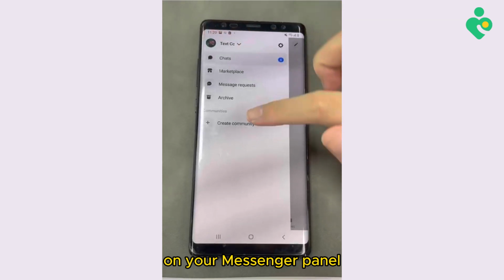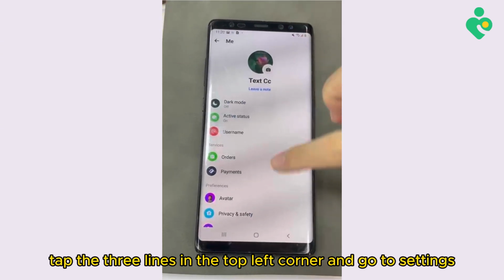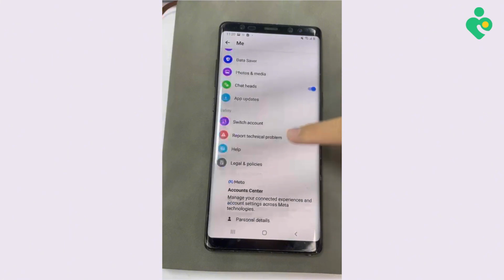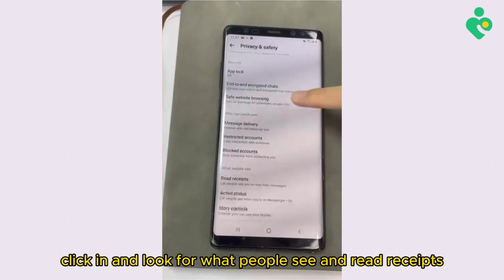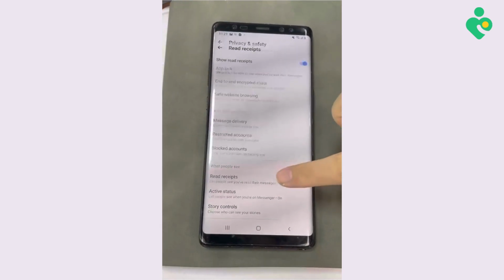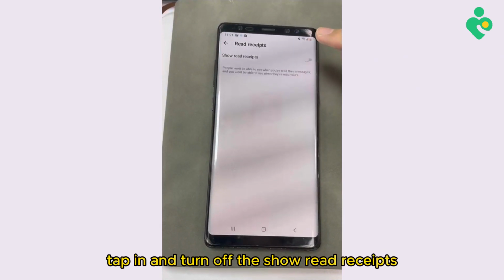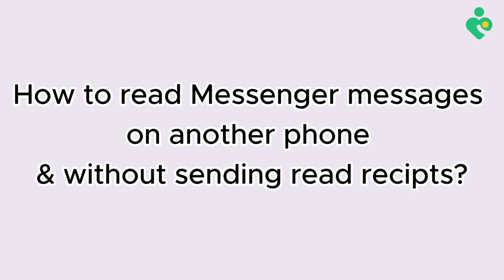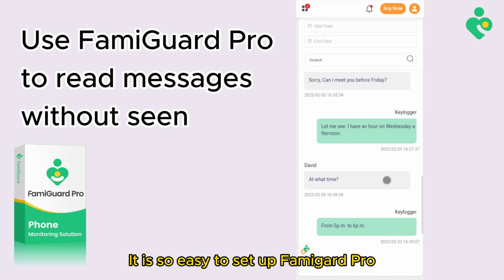How to View Messenger Messages Without Being Seen | The easiest way to make it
📱💬 Want to read Messenger messages without letting the sender know? In this video, we'll show you the easiest and most effective ways to view Facebook Messenger messages without being seen. Stay anonymous and keep your privacy intact with these simple tips and tricks!

🔍 What You'll Learn:

00:05 Turn Off Read Recipts 🔔
00:30 Using Third-Party Apps 📲